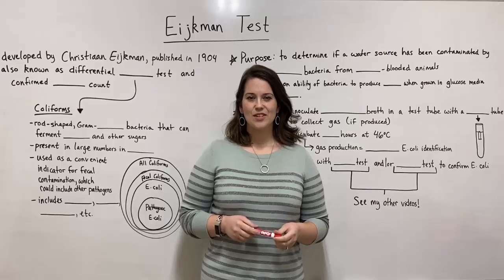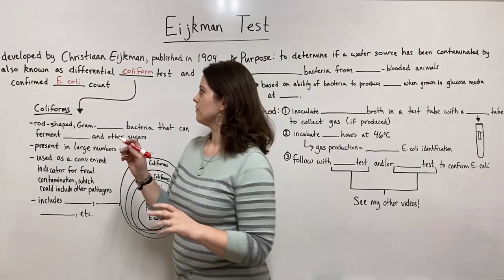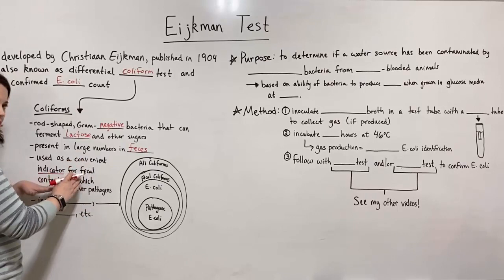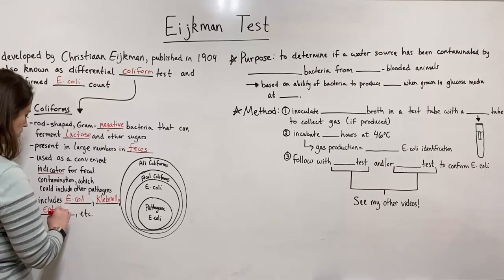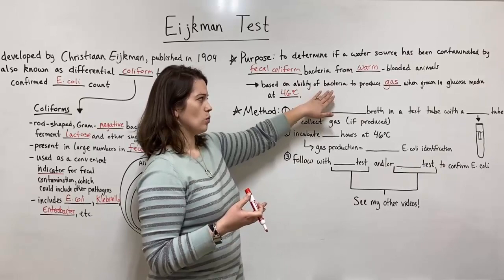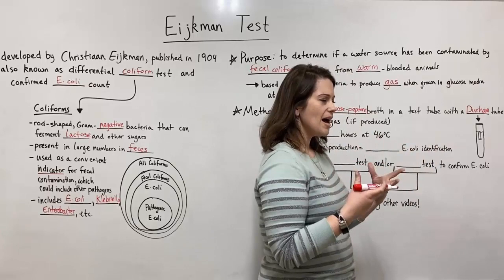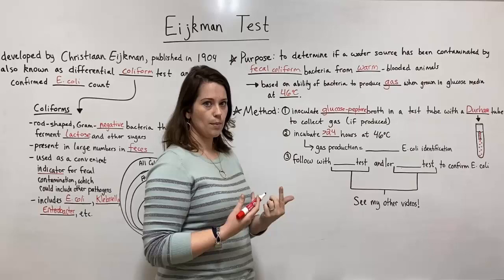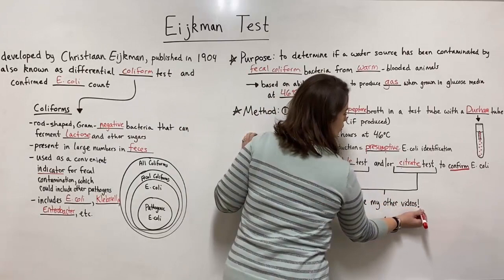Eijkman Test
Biology Professor (Twitter: @DrWhitneyHolden) teaches you about the Eijkman Test, also known as the differential coliform count or the confirmed E. coli count.  Biology Professor reviews what coliforms are and then walks you through the purpose, methods, and outcomes for the Eijkman Test.